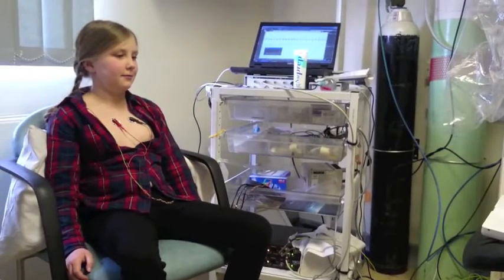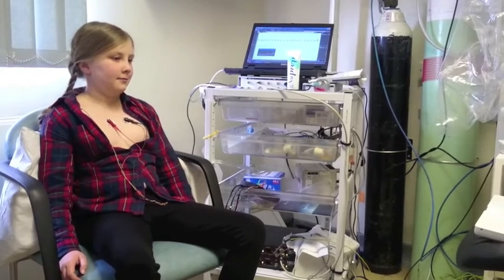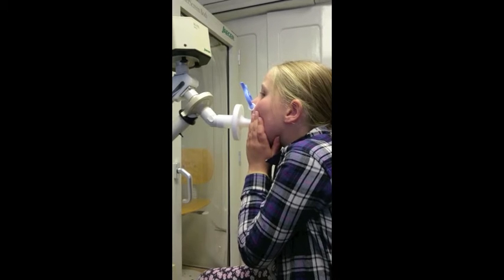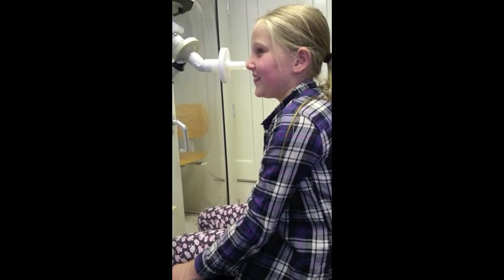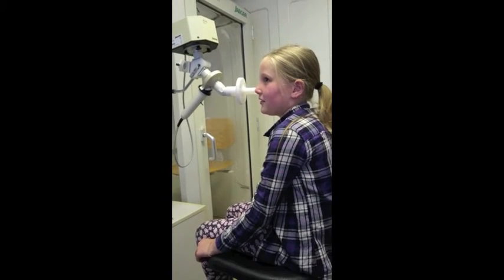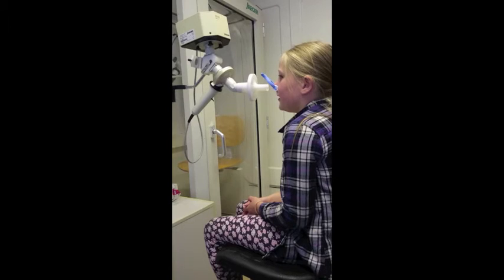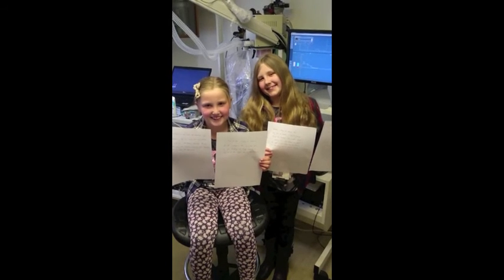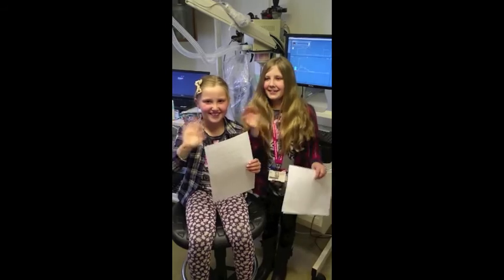Kathryn & Ellen explain lung function tests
This video from the King's College London Respiratory Muscle Lab explains some of the simple lung function measurements children might make if they participate in our research studies.